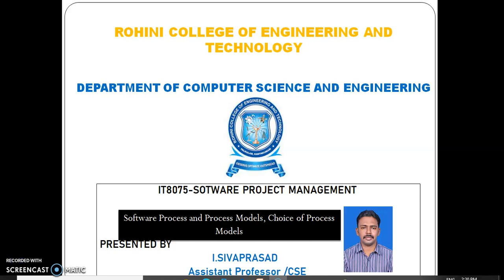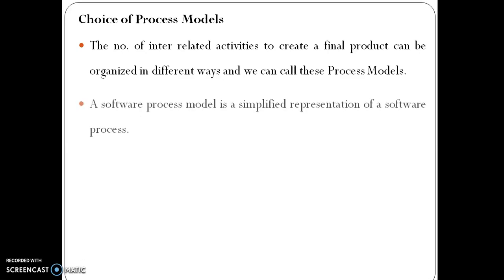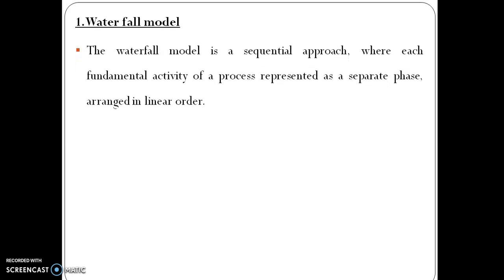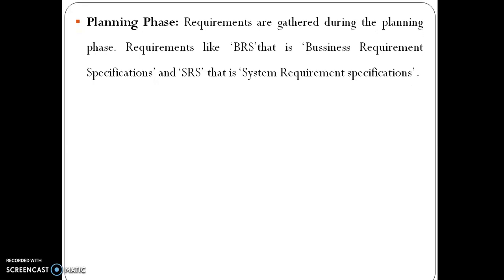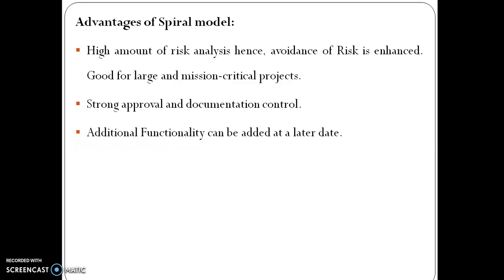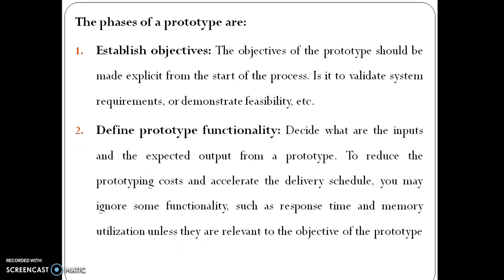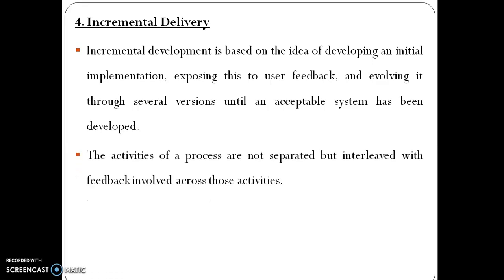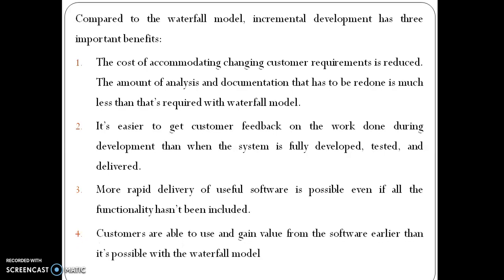Software process model